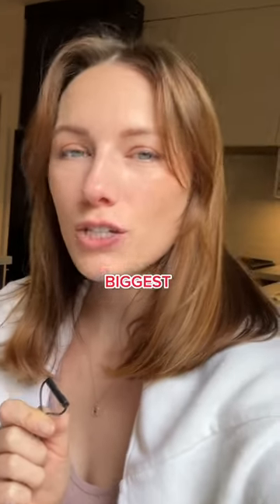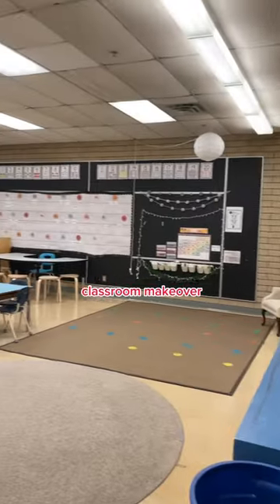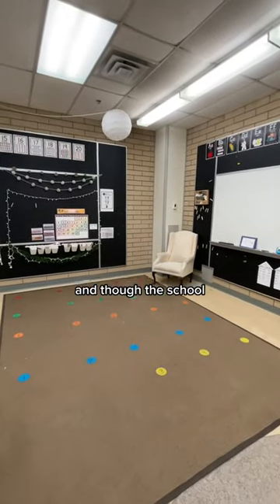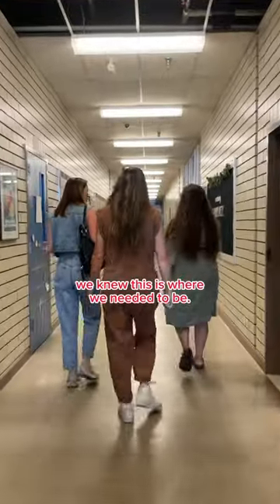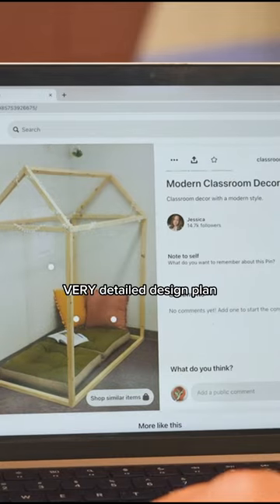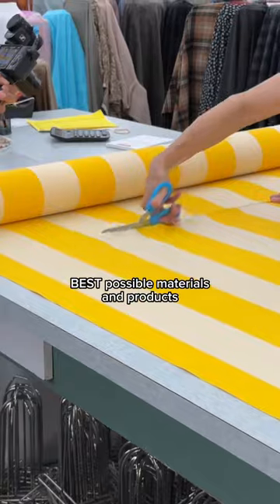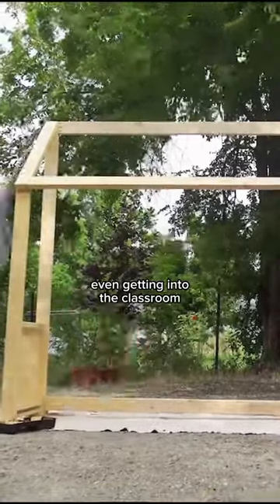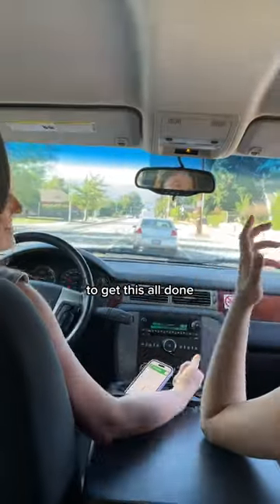the start of our BIGGEST room makeover challenge yet🤭🤩